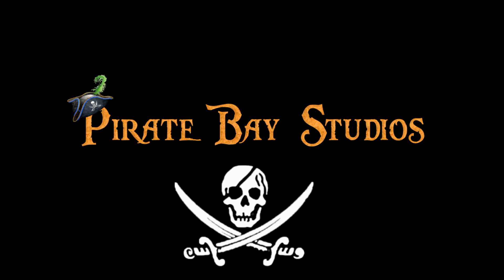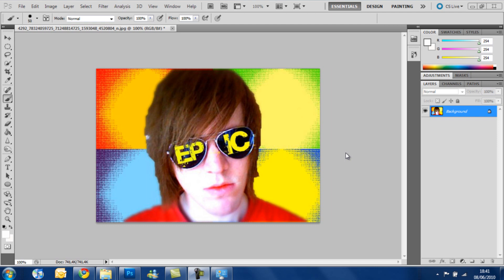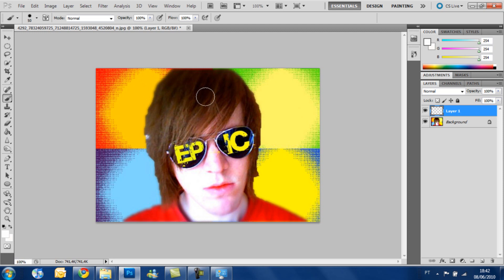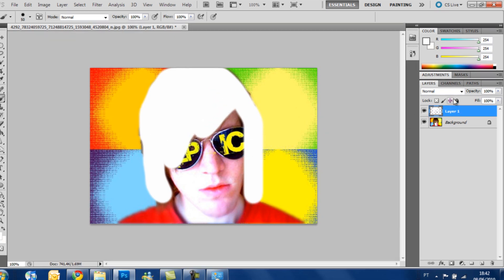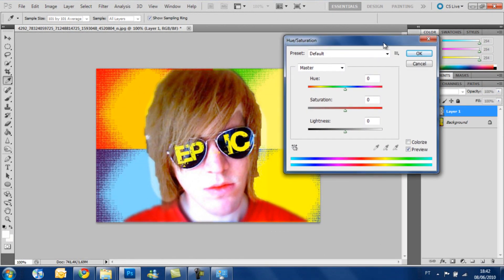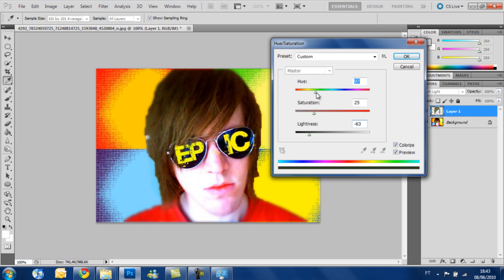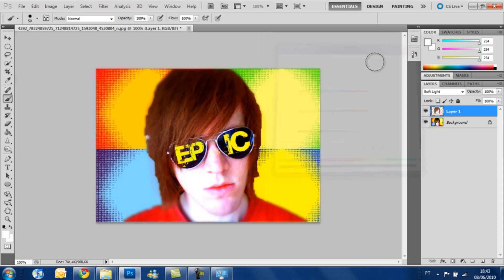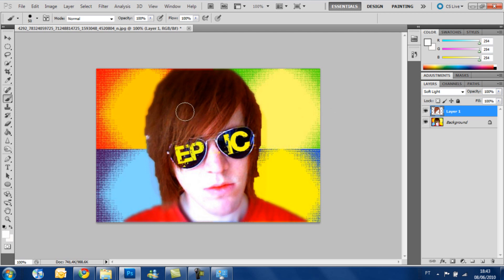Photoshop CS5 tutorial - How to change hair color Featuring: Shane Dawson (HD)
Photoshop CS5 tutorial explainig how to change hair color Featuring: Shane Dawson